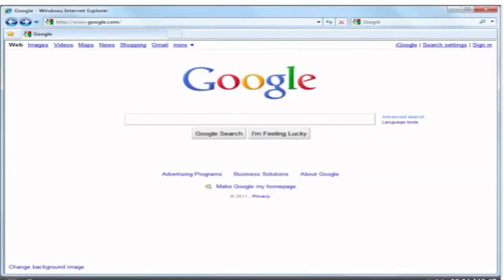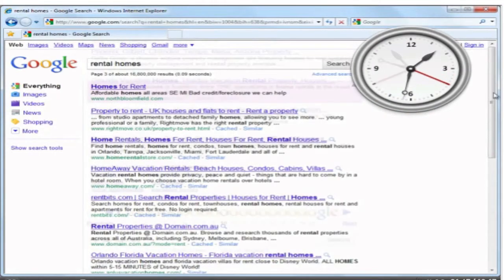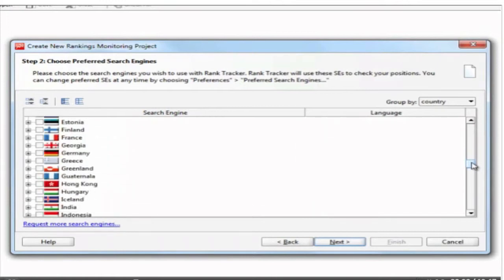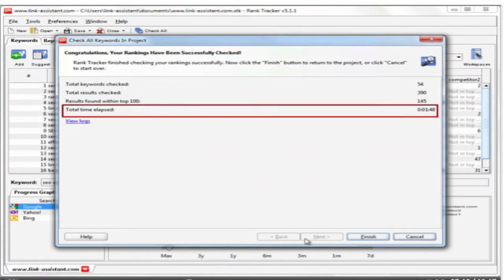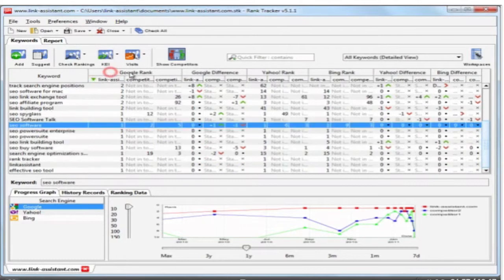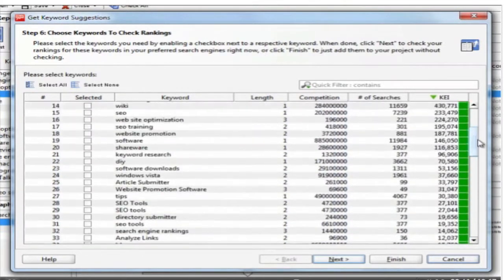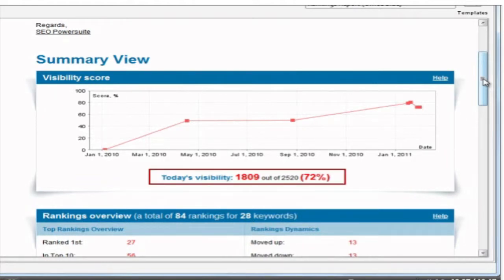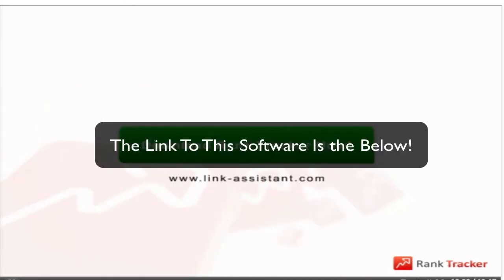#1 SEO RANK TRACKER SOFTWARE 2011 FOR MAC OR PC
With Rank Tracker, discovering hundreds of profitable keywords and learning where you and your competitors rank for them in Google, Yahoo or other search engines is a matter of minutes.